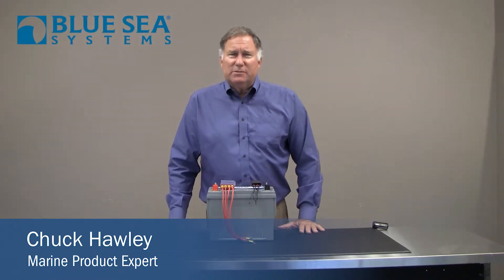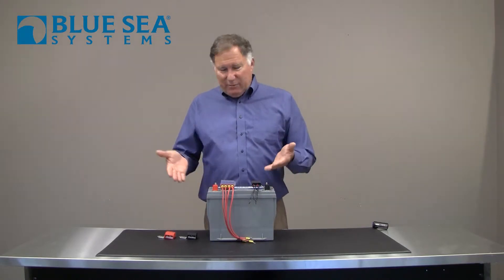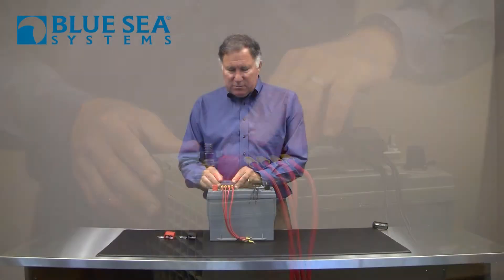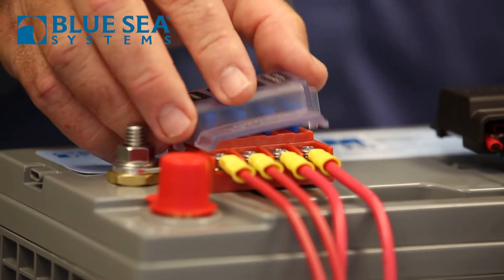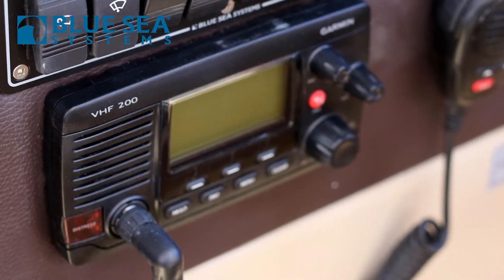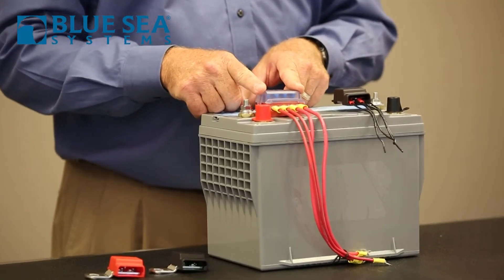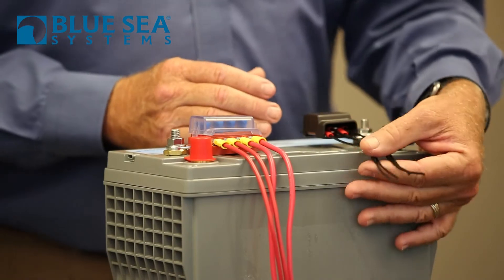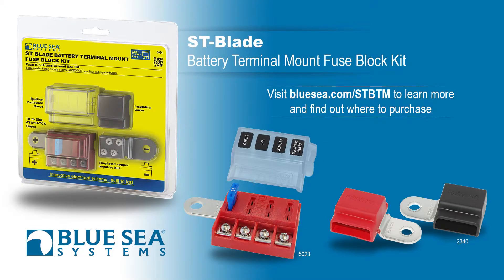Blue Sea ST BTM